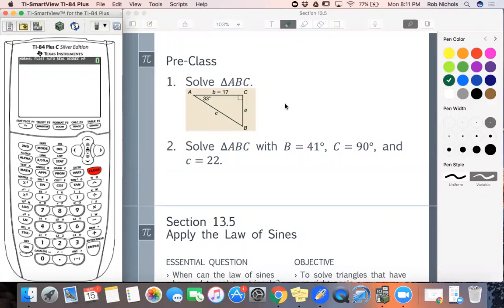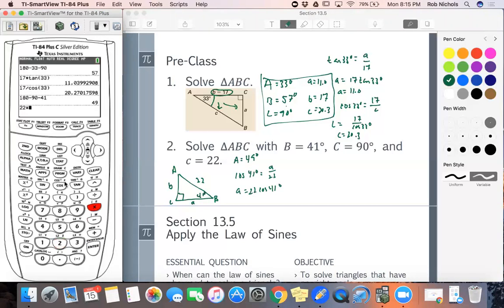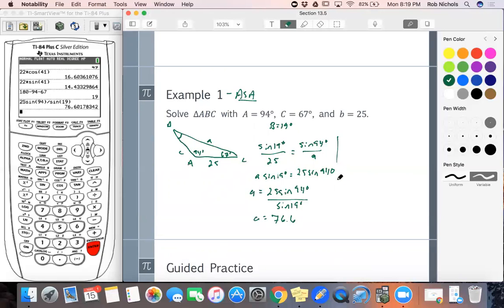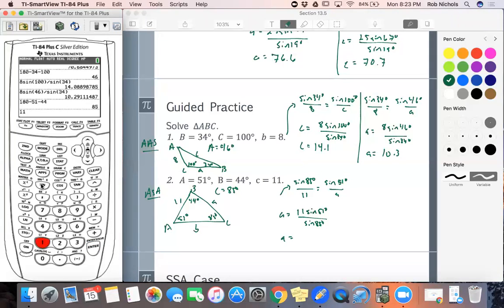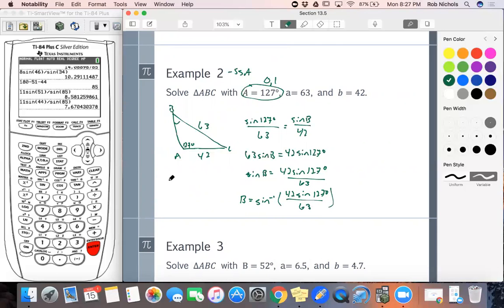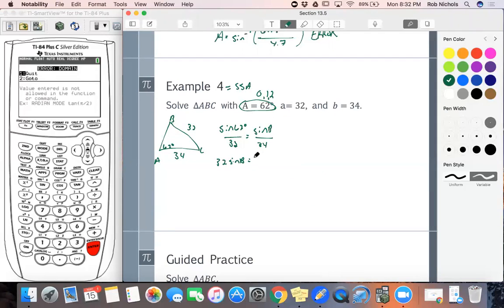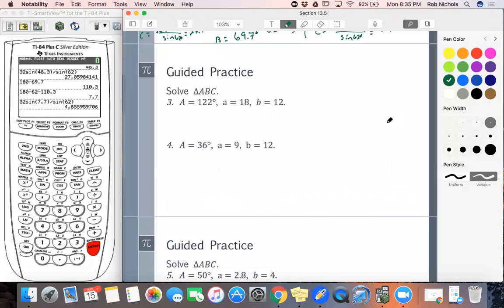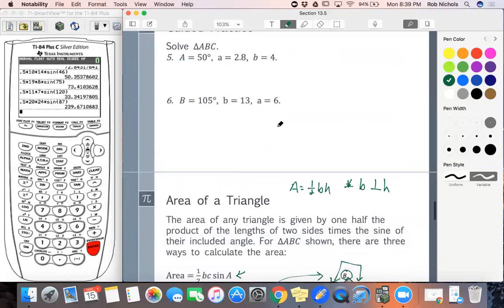Algebra 2 Section 13.5